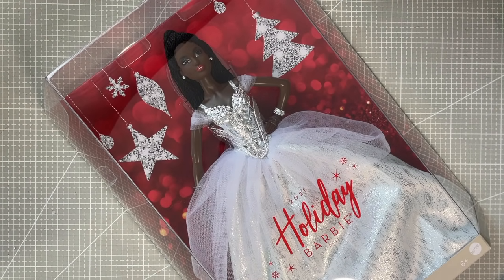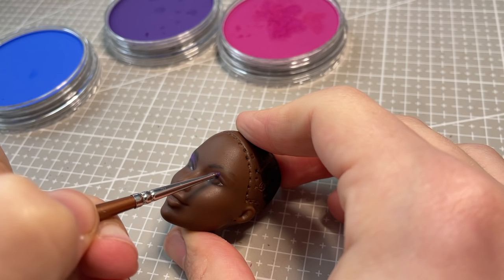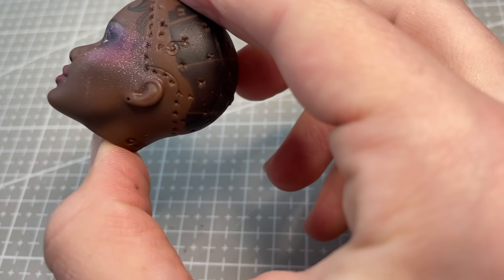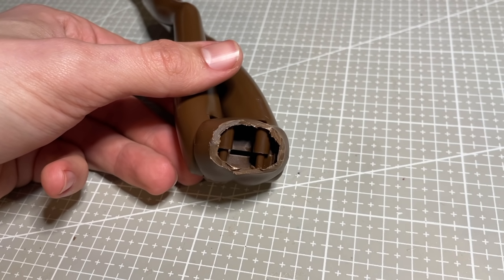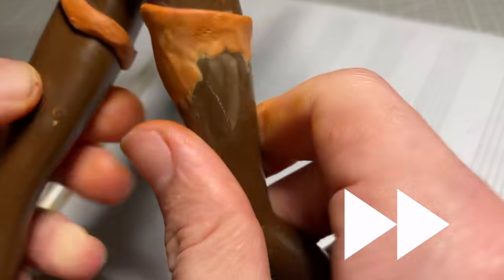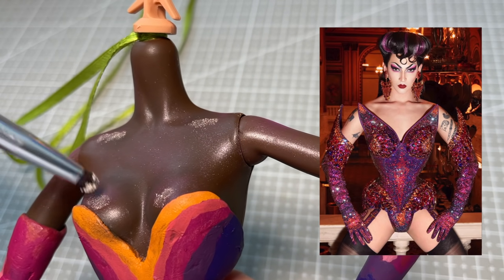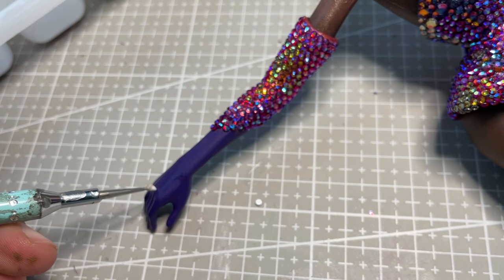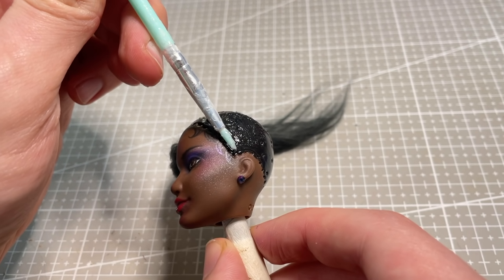from BARBIE to BURLESQUE 💜 Repaint and Clay Sculpture Art Doll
Today I am sharing a super fun collab which is pretty far out of my comfort zone! I will be turning this beautiful Holiday Barbie Doll into a rhinestone studded OOAK Art Doll, loosely inspired by the amazing drag queen and burlesque star Violet Chachki.

Mr. Super Customs is a YouTube channel dedicated to the art of Doll Customisation, turning classic doll lines such as Monster High and Ever After High into one of a kind custom art dolls! I love using classic fantasy and fairytale concepts and giving them my own twist. I always hope someone can find my tutorials helpful or inspiring, I love when my subscribers craft their own DIY doll repaints, so please stick around, hit the subscribe button, and follow me on my doll journey!